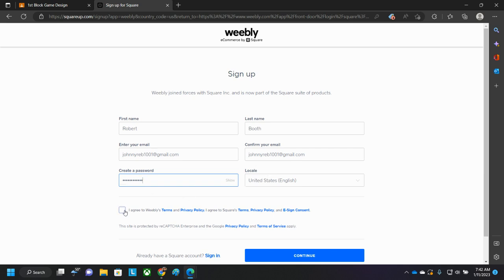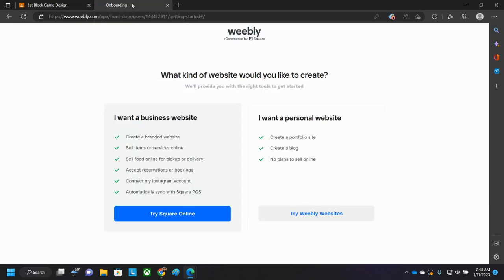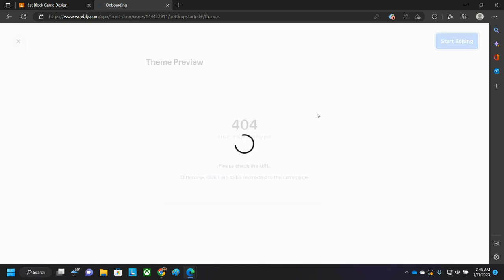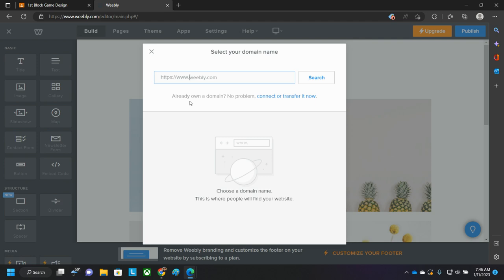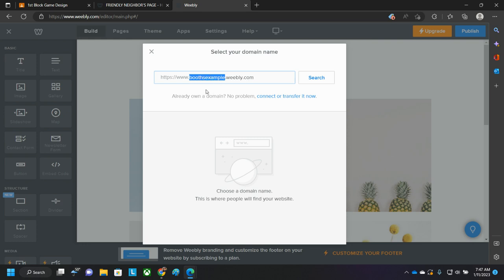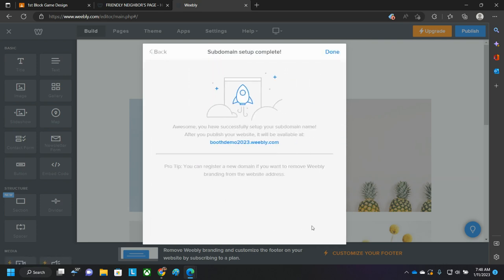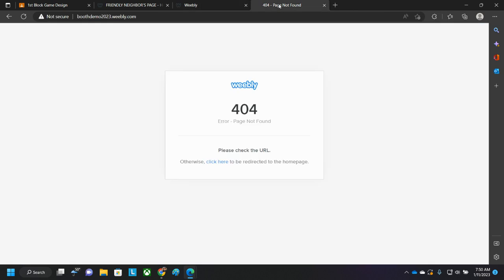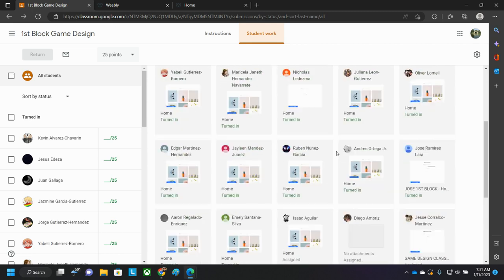Initial Weebly Setup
This video demonstrates how to set up your Weebly domain for the first time.